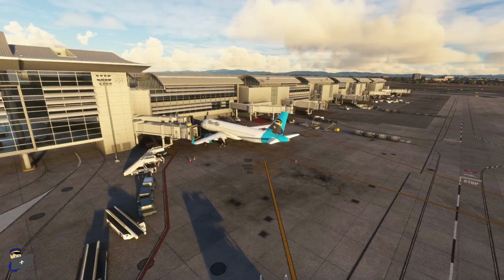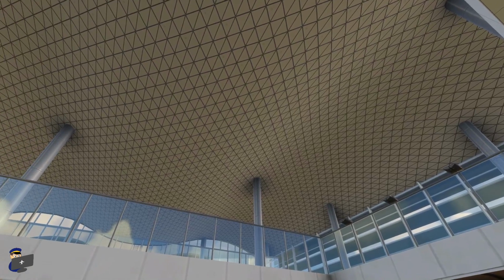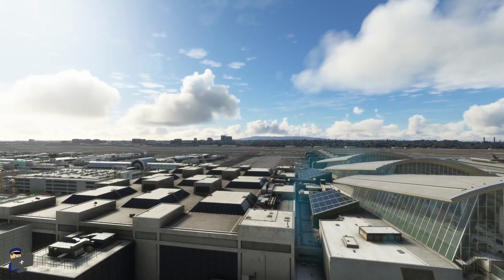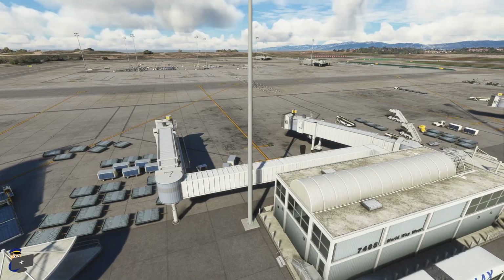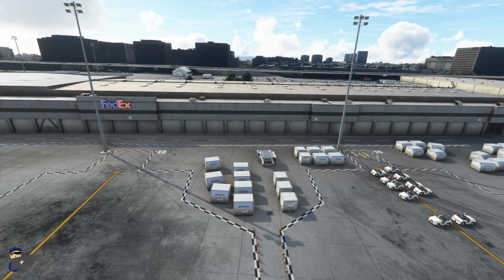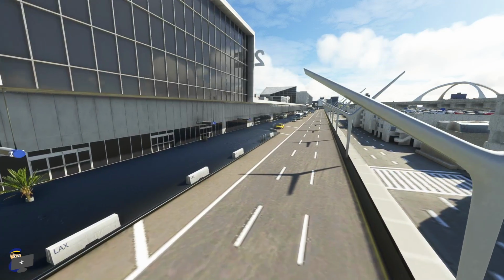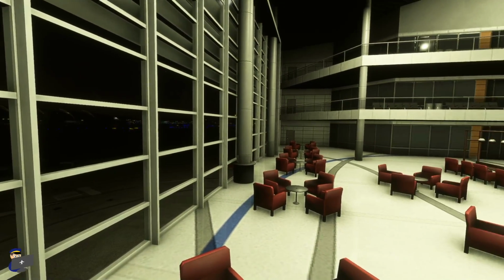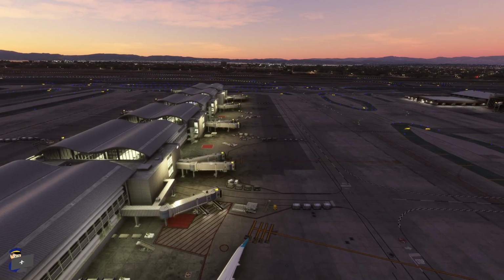MSFS | REVIEW: iniBuilds Los Angeles (KLAX) scenery for Microsoft Flight Simulator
A review of iniBuilds' LAX scenery add-on for FS2020, available to purchase soon

00:00 - Introduction
00:25 - Airside scenery tour
11:45 - Ground textures
13:04 - Landside scenery tour
15:30 - Night lighting
15:47 - Future development plans
18:05 - My opinion & conclusion

SYSTEM SPECS
i7 8700k processor
32GB RAM
Thrustmaster TFRP T. Flight Rudder Pedals

FLIGHTSIM.COM
has been my go-to website for flight simulator news, features & reviews for over 20 years.